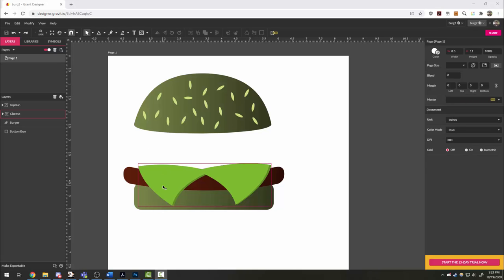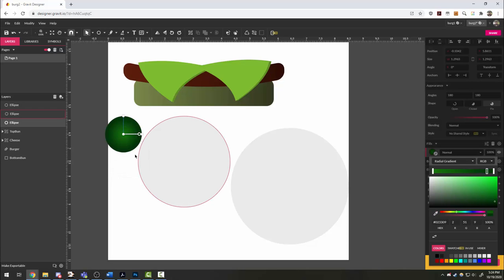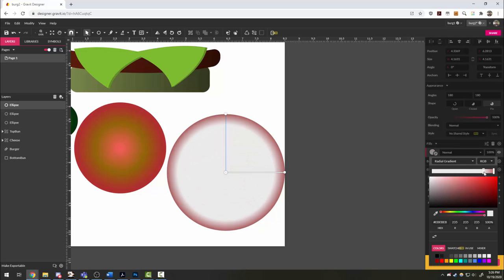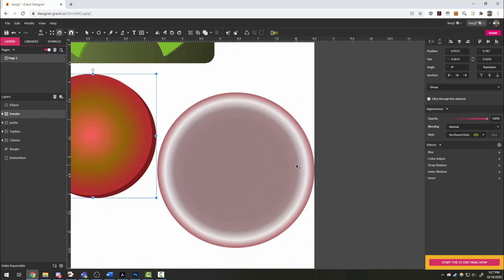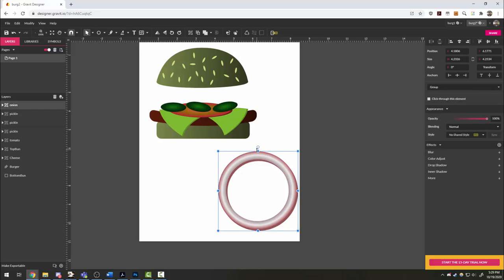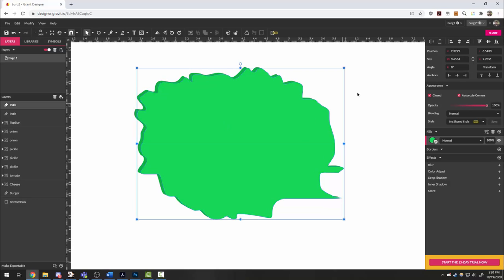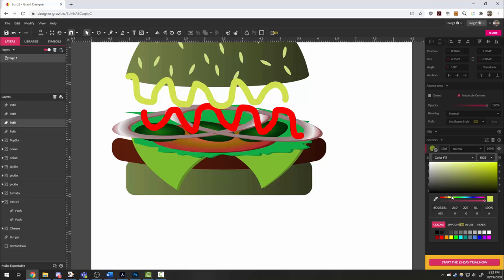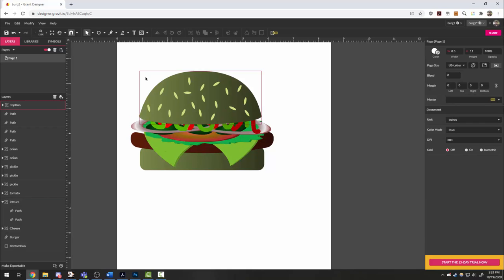Food Illustration: Burger Toppings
Step by step food illustration of burger toppings using Gravit Designer